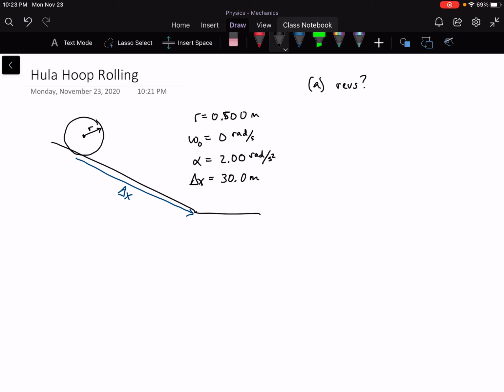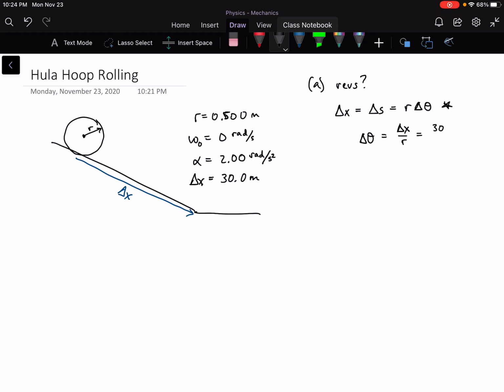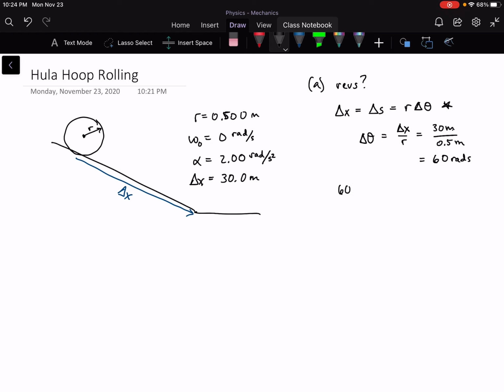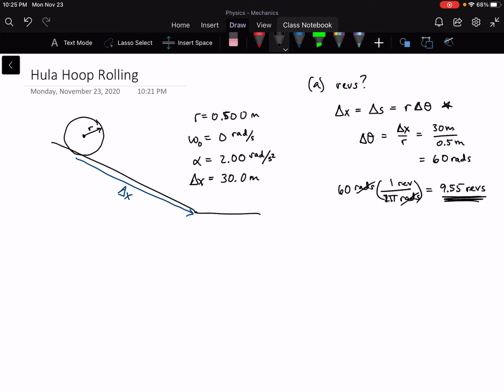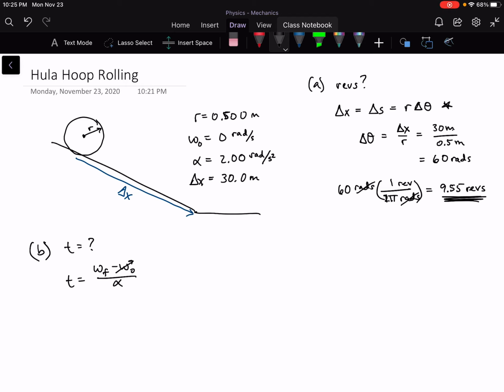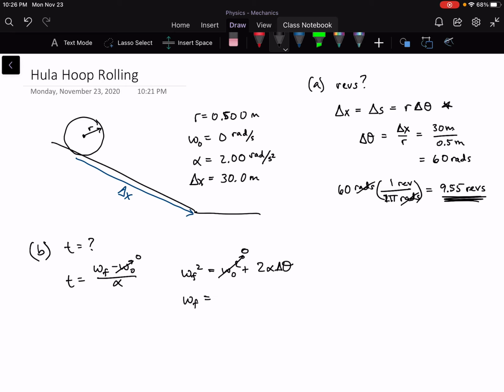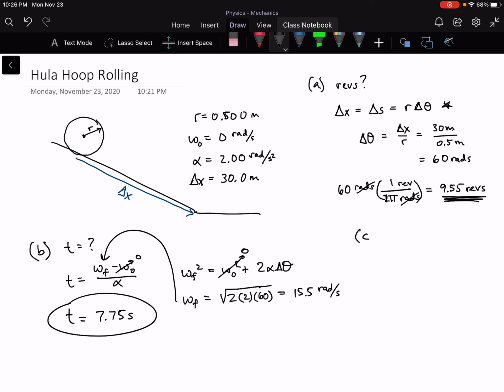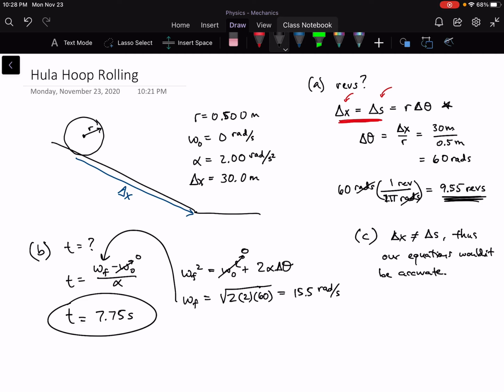Exam 3 - Hula Hoop Rolling Down a Hill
This asks about a hula hoop rolling without slipping down a hill.